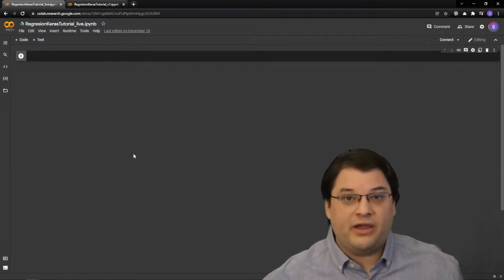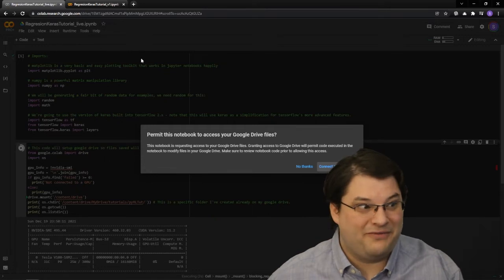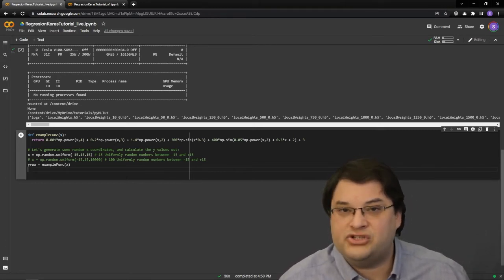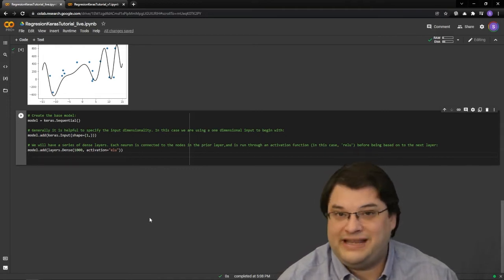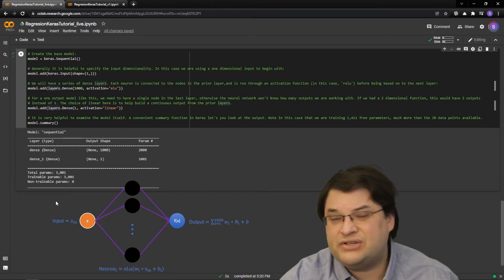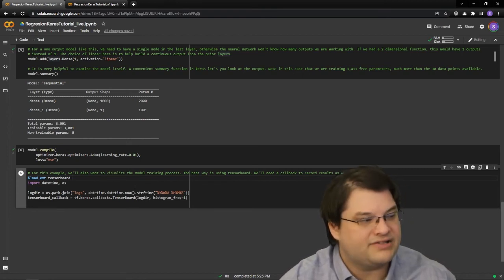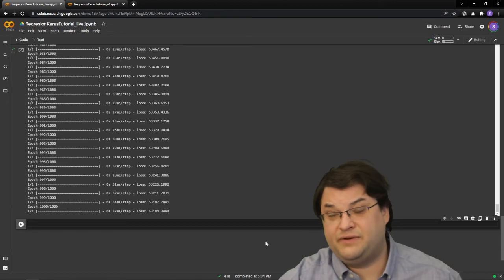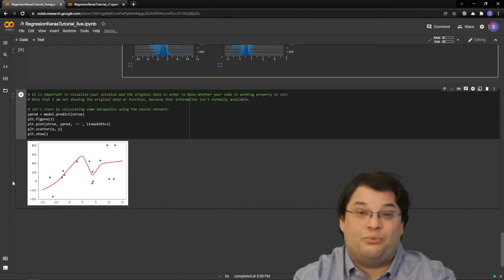Making Your First Neural Net In Python, Part 1: Regression [Tensorflow Tutorial]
In this python tutorial we introduce how to define and train a 1 dimensional regression machine learning model using keras, tensorflow, and google colab. This tensorflow tutorial will get you started with machine learning with python, without overdoing the math.